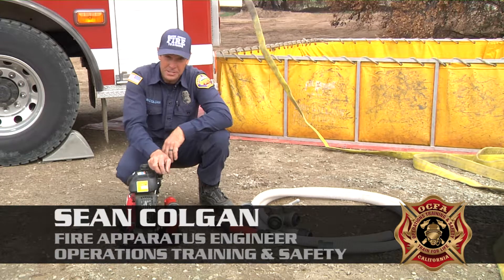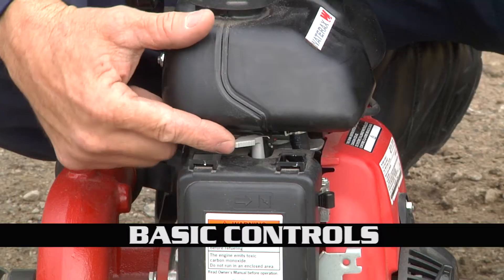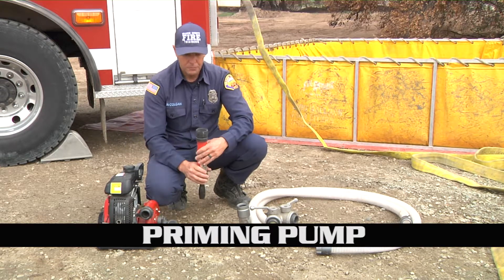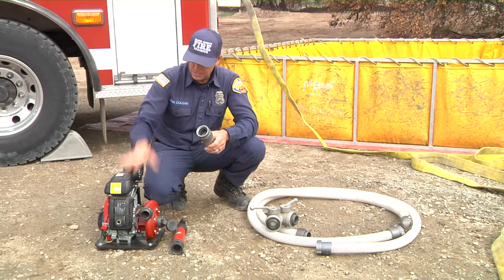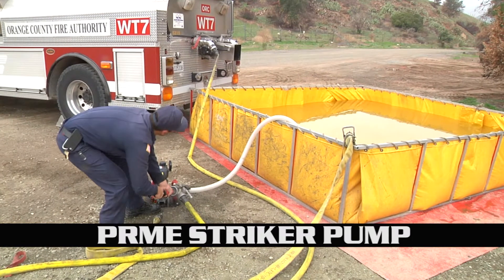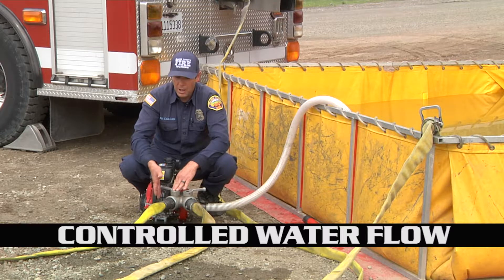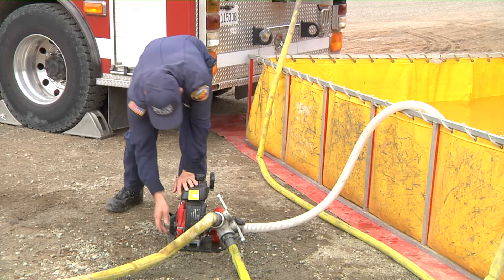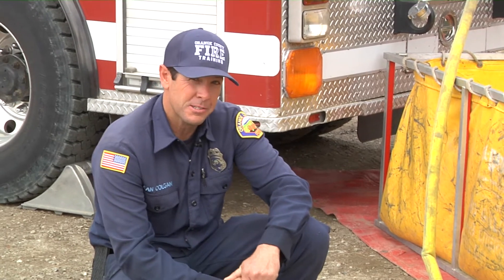FAE Skills - Striker Pump Operations